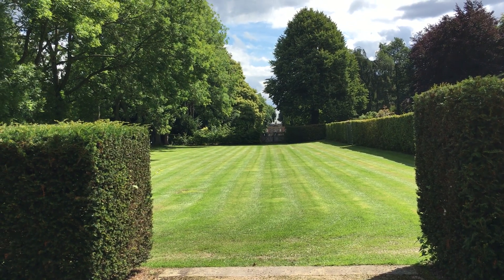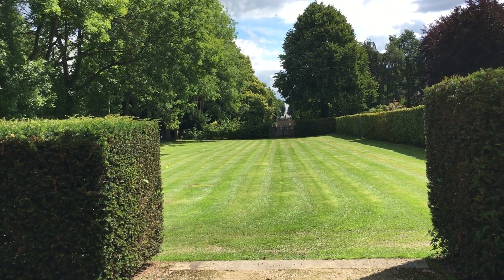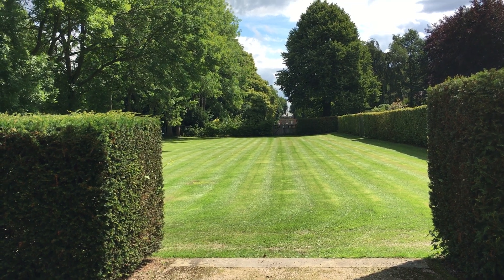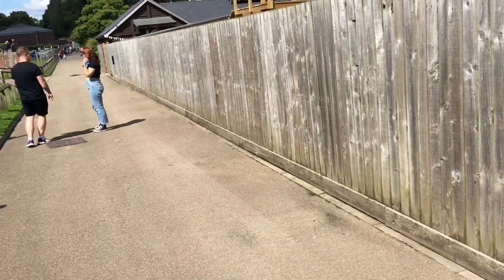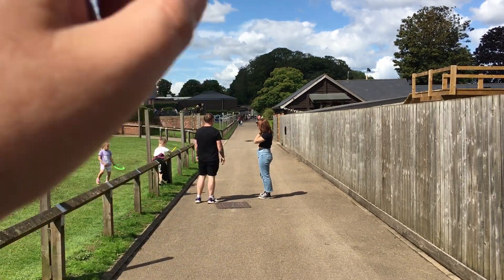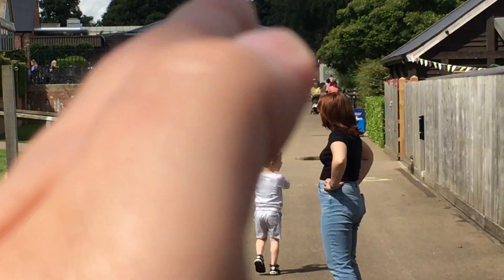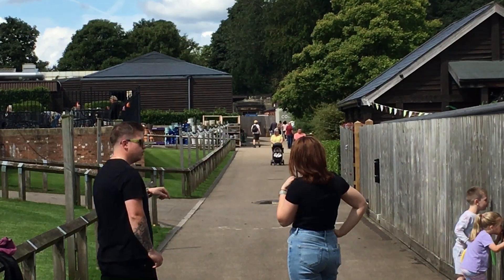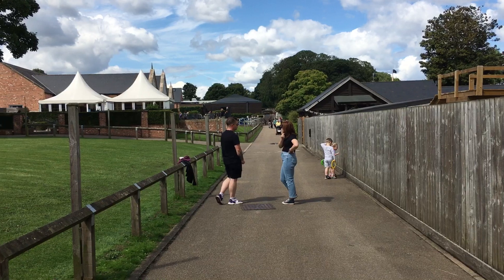A Walk Around the Pretty Little Yorkshire Village of Wentworth, Rotherham 2